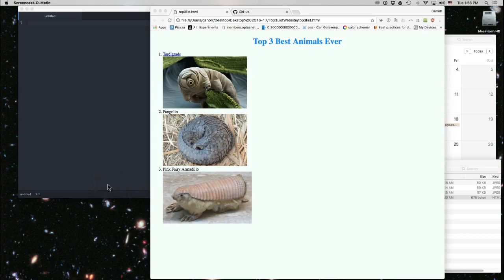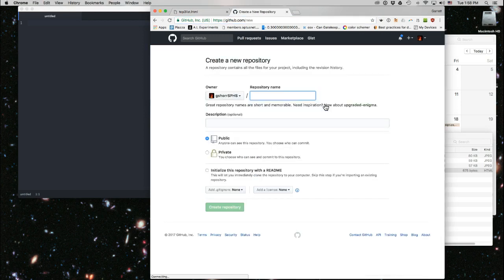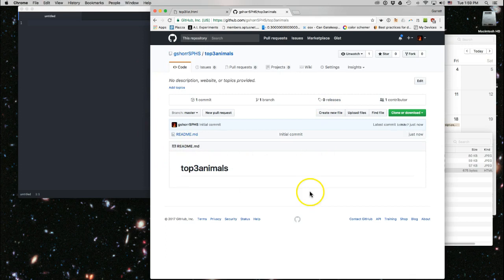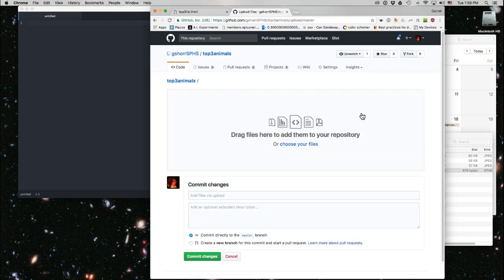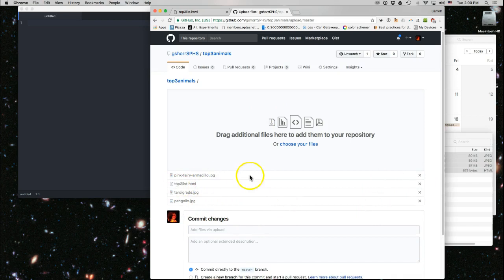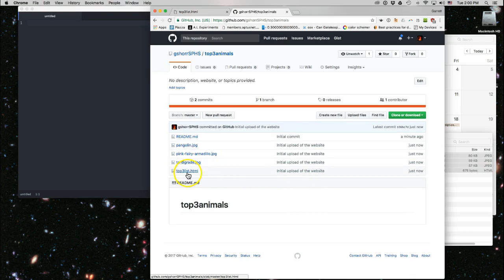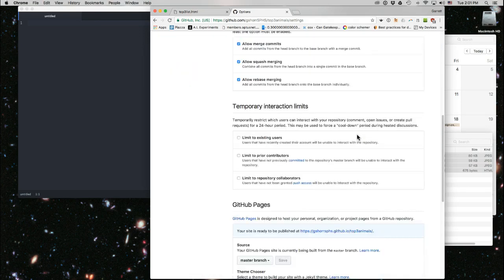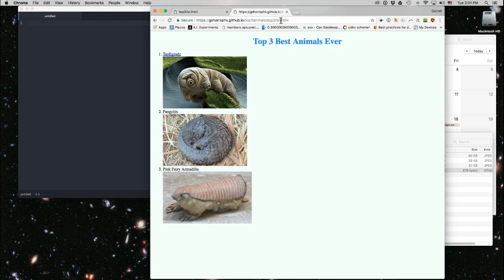Uploading to Github Pages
How to host a website on Github Pages.